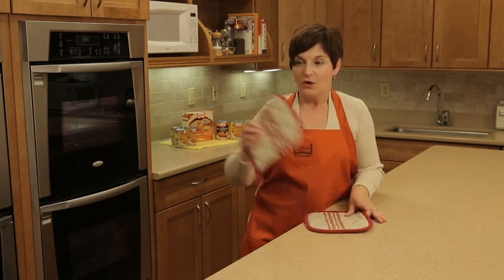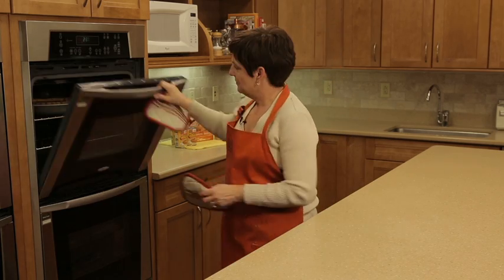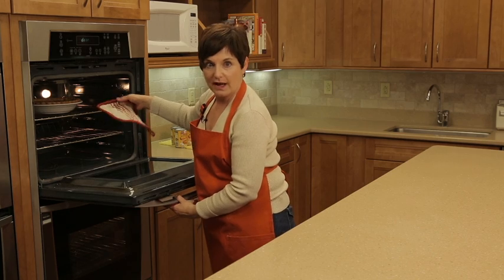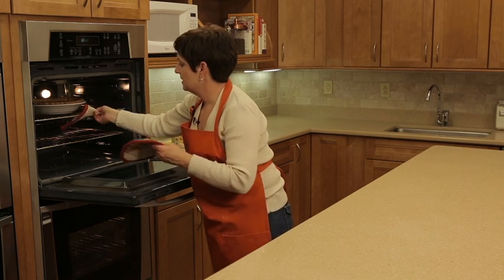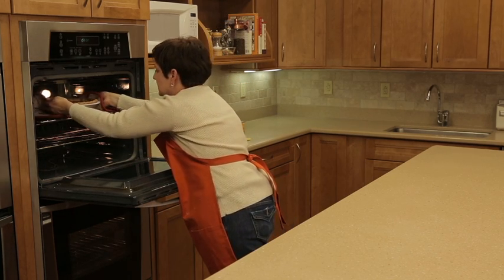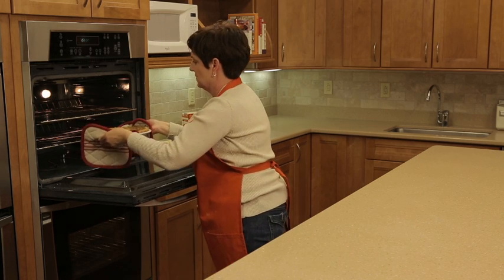Why is my pie cracking on top?